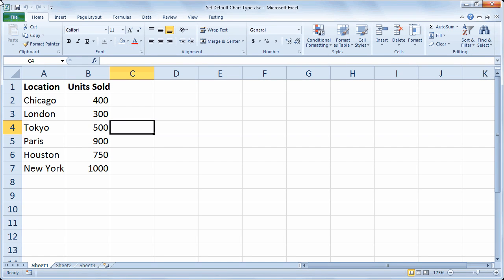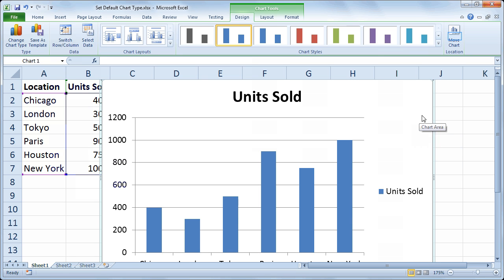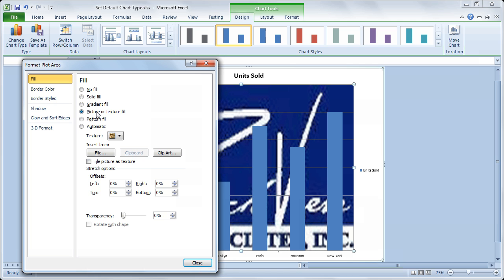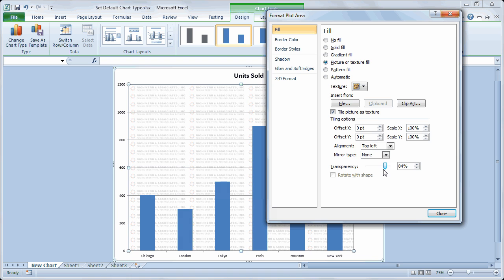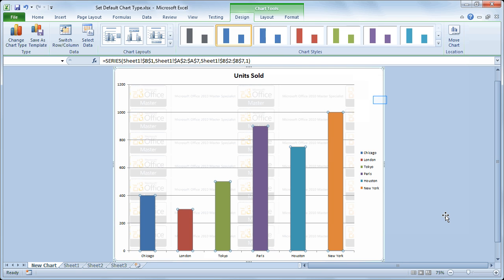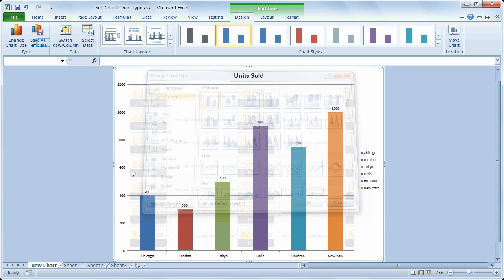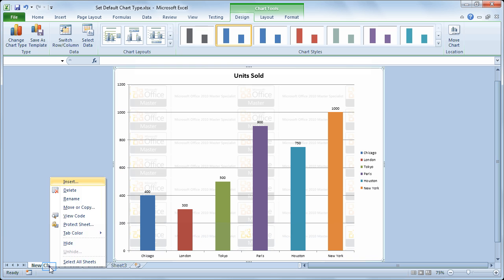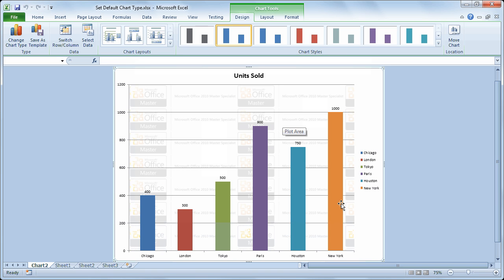Excel - Create Your Own Chart Template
Create your favorite chart type with options you prefer, save as a template, and make it the default.